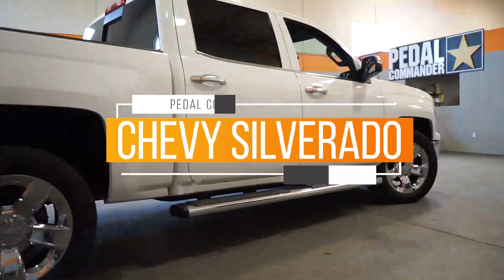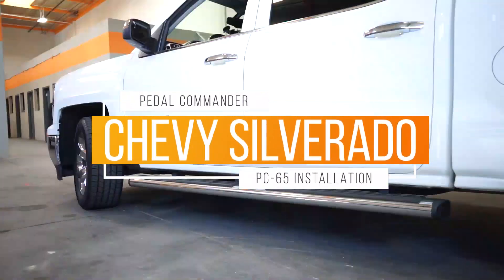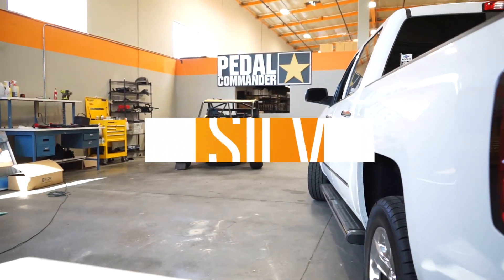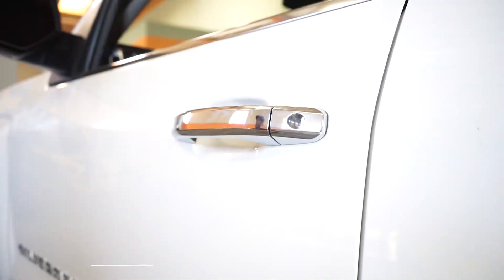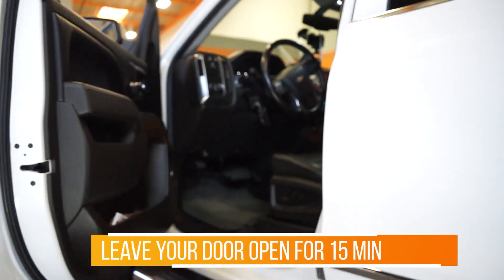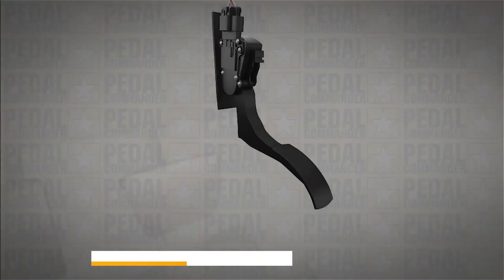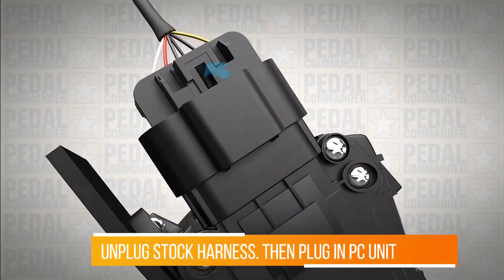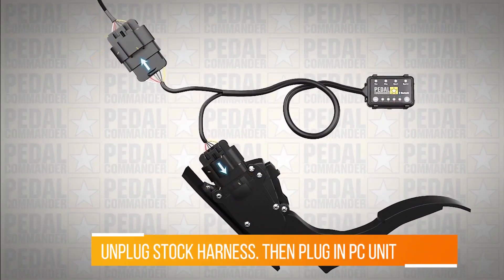Pedal Commander PC-65 Installation - Chevy Silverado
Watch as we install a Pedal Commander PC-65 into this Chevy Silverado. Get rid of that delay from your electronic gas pedal. Get a Pedal Commander for your Chevy Silverado

Pedal Commander is the most advanced and sold throttle response controller in the world. It will work with any system with drive-by-wire compatible with American Trucks, American Muscle cars, Japanese cars, German Cars, Off-road vehicles, side by side, specialty vehicles.